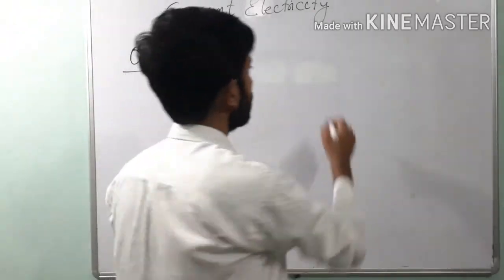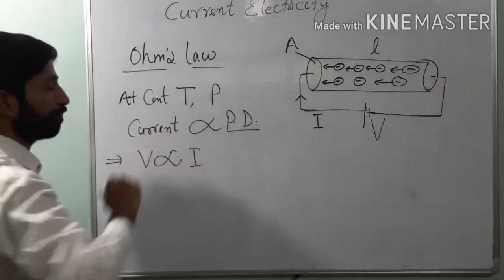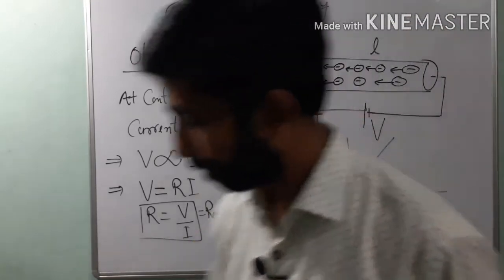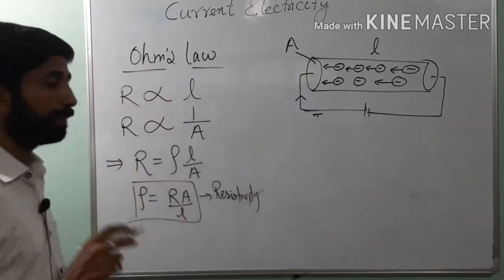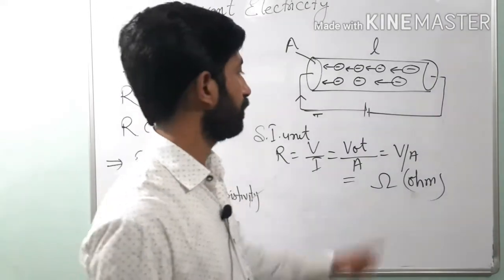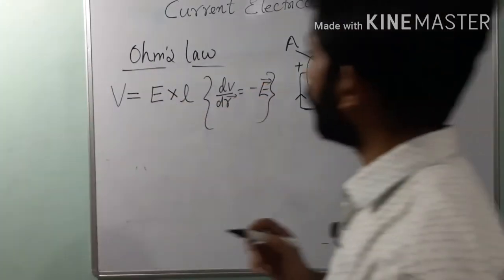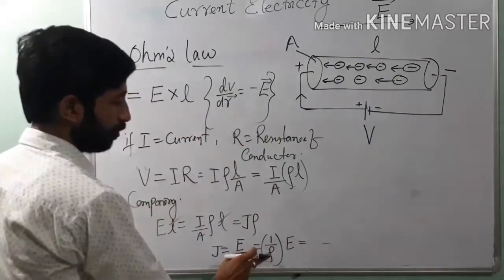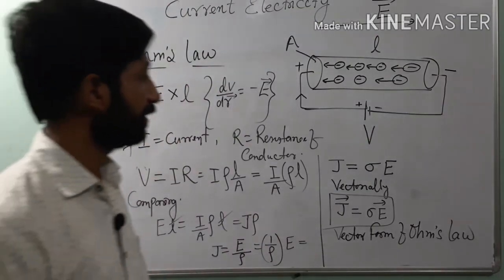Ohm's law-General and Vector Form